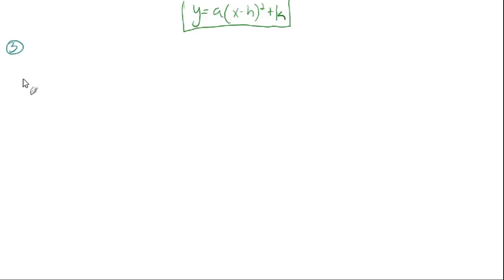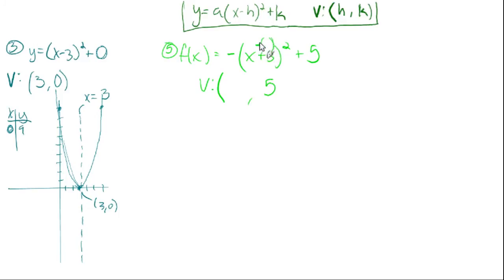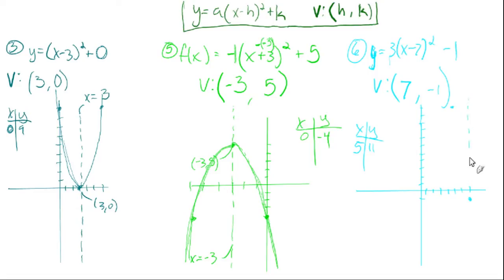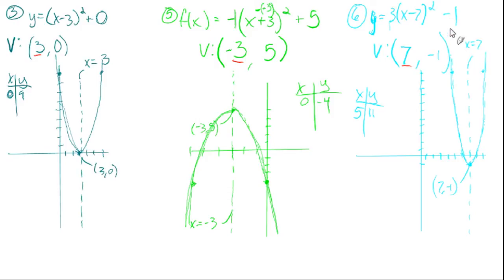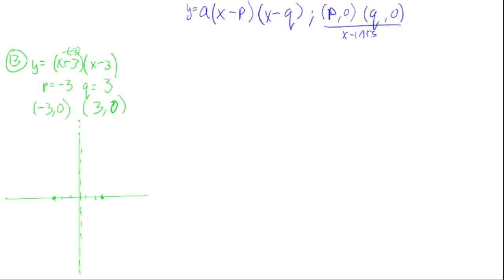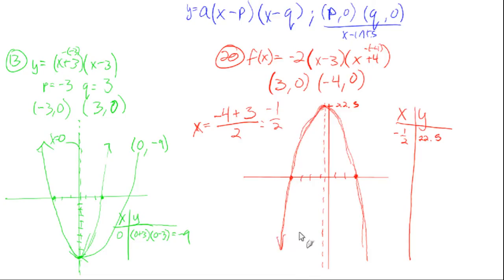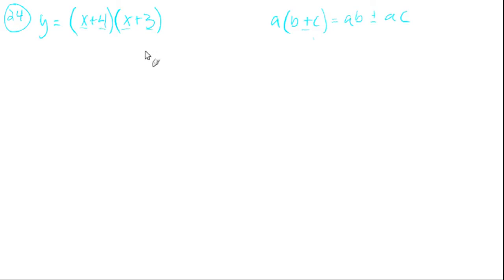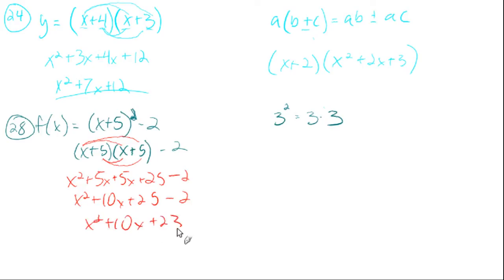4.2: Graph quadratic functions in vertex or intercept form (sample problems)